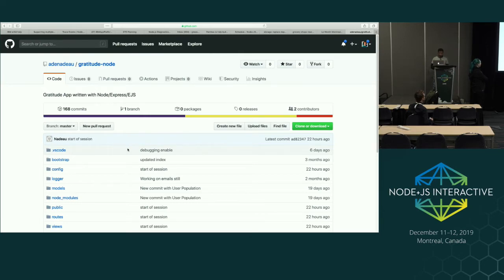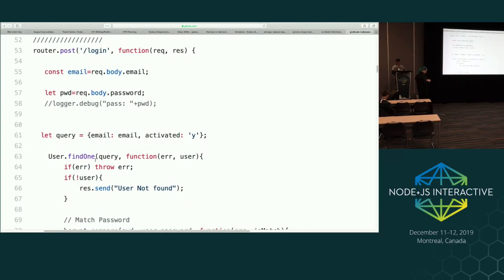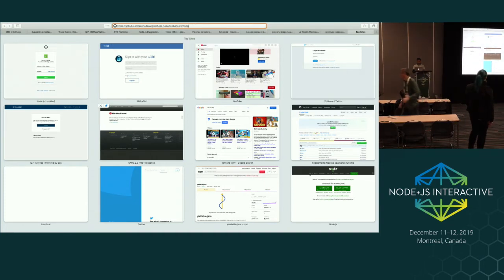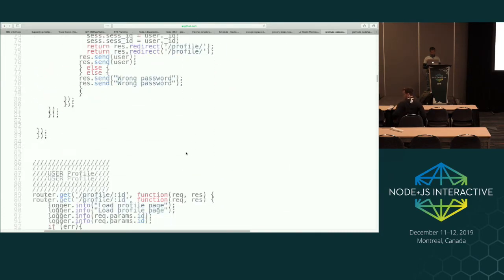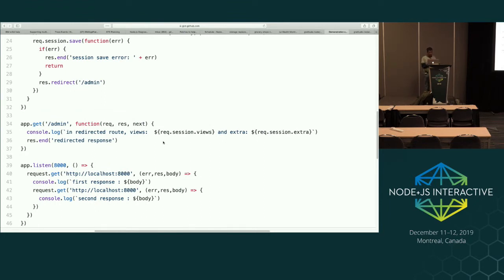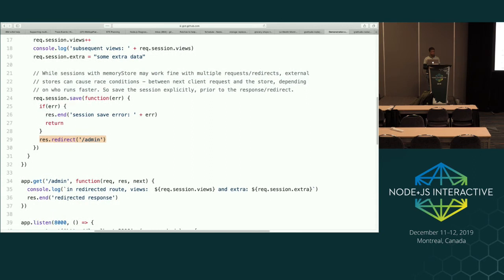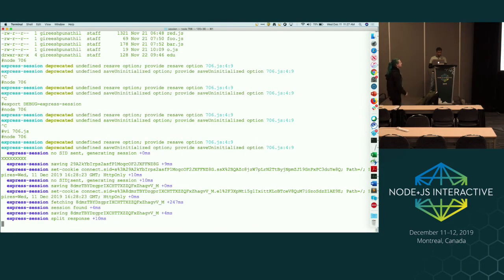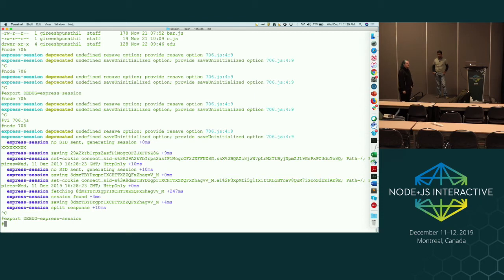Workshop: Node.js Help Alive! - Gireesh Punathil, IBM & Anna Henningsen, NearForm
Workshop: Node.js Help Alive! - Gireesh Punathil, IBM & Anna Henningsen, NearForm (Limited Seating; First-come, First-Served Basis)
Speakers: Gireesh Punathil, Anna Henningsen
You may have used the Node.js help repo to ask questions and get help from any one of the great collaborators who regularly contribute there. This workshop takes that a step further. Come get help in a live format where we'll hold a Node.js clinic as an open platform for developers using Node.js to seek resolutions for issues they are facing in their node projects. We will bring in experienced developers of the Node.js open source community (some of the same ones who contribute answers in the Node.js help repo), who will review your issues and provide recommendations to resolve them, on site at the workshop. You can bring any issue, ranging from common questions on programming semantics to production anomalies, and from deployment specific tunables to architectural considerations.